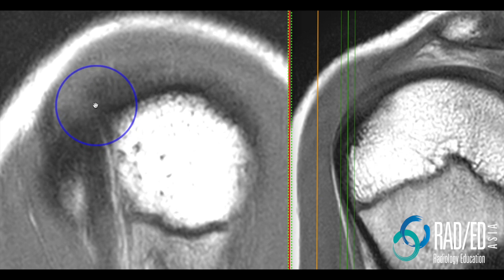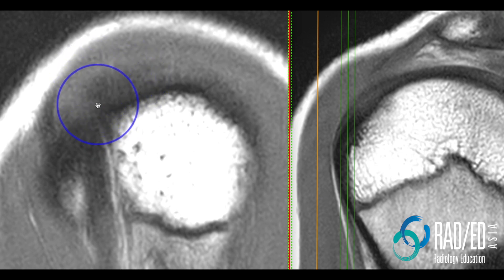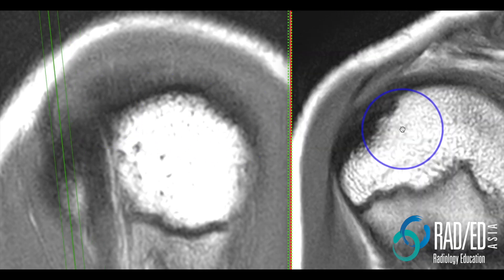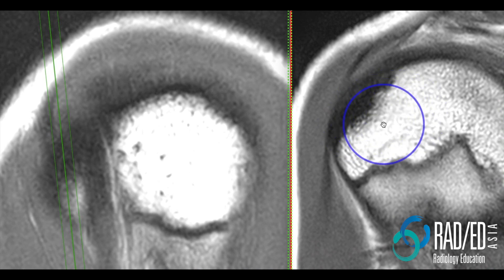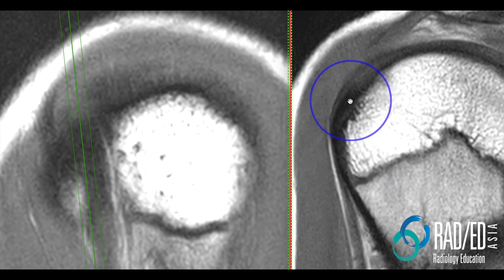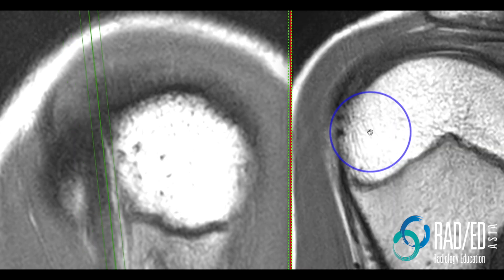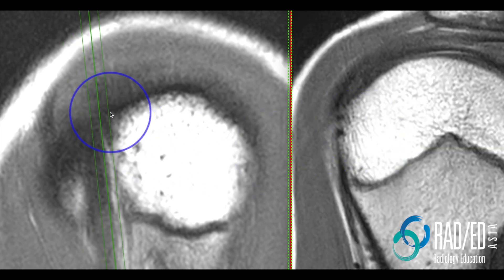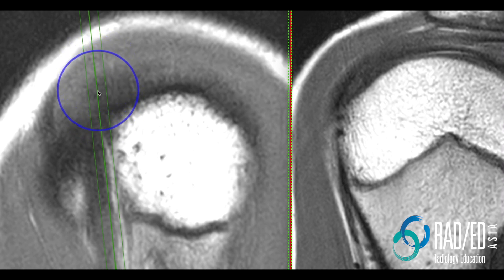Rotator cuff tear MRI Dont miss this Supraspinatus Tear MRI Online Review Learn MSK MRI Radiology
Rotator cuff tear MRI Don't miss this Supraspinatus Tear MRI. In this video we look at a MRI supraspinatus tear but in a location that is commonly missed called the leading edge. We look at the location of the leading edge of the supraspinatus tendon on MRI and how to assess it.

We Teach MSK MRI. Learn MSK MRI Online. Our MRI Online Review series is aimed to help you Learn MSK MRI Radiology. To learn shoulder MRI anatomy is extremely important. This video is in a series on understanding the anatomy of the rotator cuff on MRI and how to find a rotator cuff tear on MR.  Today are going to look at rotator cuff anatomy on MRI and in particular what's called the leading edge of supraspinatus where tears are easily missed.

Learn MRI through our MRI Courses Online. This series of posts will be to learn shoulder MRI on YouTube videos, and answer questions like the normal anatomy of the rotator cuff, how to find a rotator cuff tear on MRI , and what does a torn rotator cuff look like on an MRI, with tips to make it easy to learn MSK MRI Radiology and tips on How to Report your MRI.

2. Guided Learning Online Courses in MSK MRI

4. Join our WhatsApp Broadcast List for weekly educational posts. Your name and number will remain private and cannot be seen by anyone else.